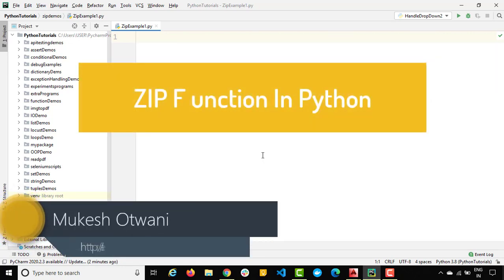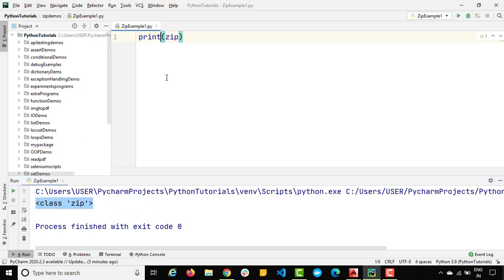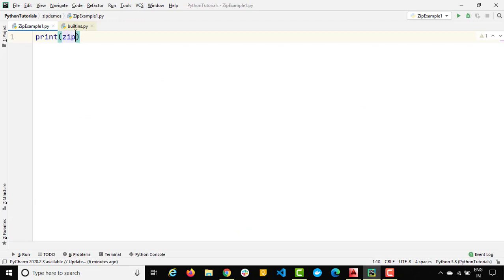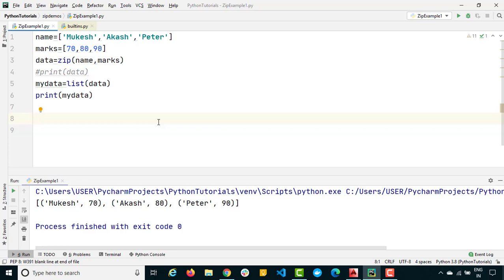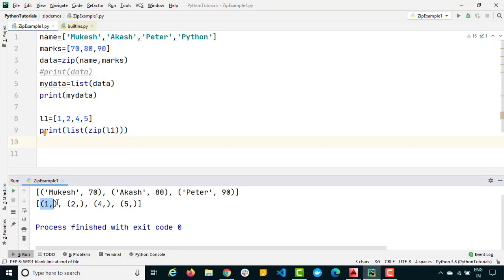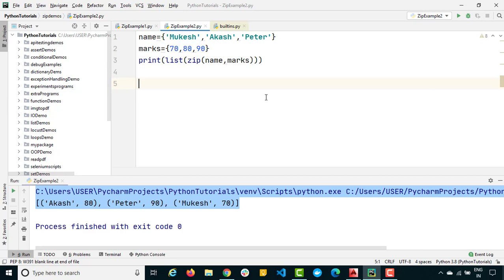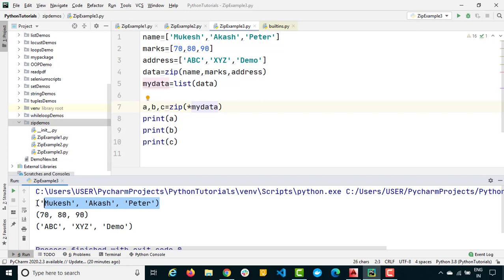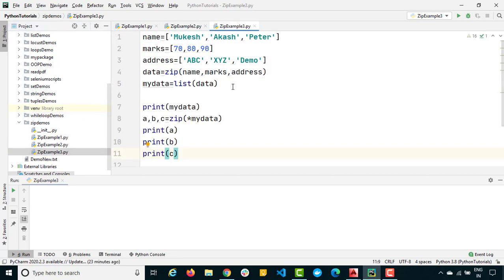Zip Function In Python- How Zip Function Works With List, Set etc- Python Tutorials For Beginners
In this video, we will talk about zip function in python and how zip function works. We will also talk about unzipping as well.